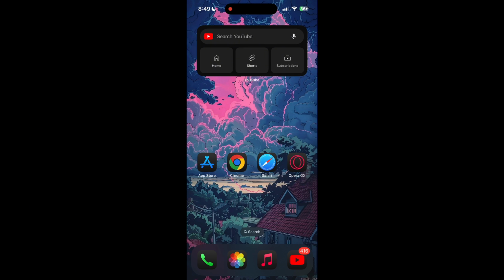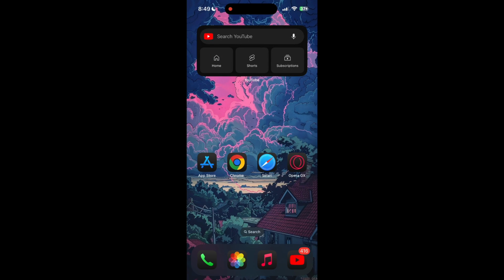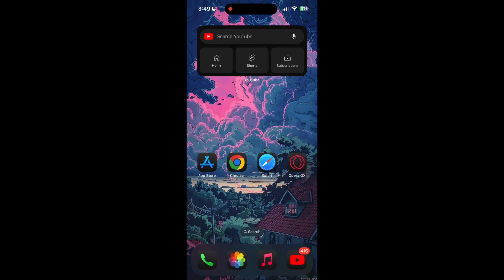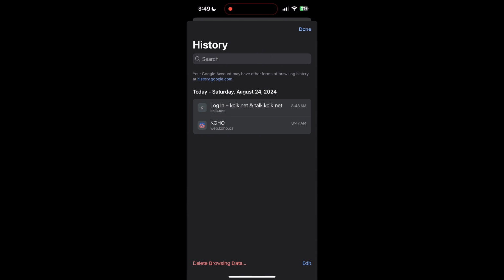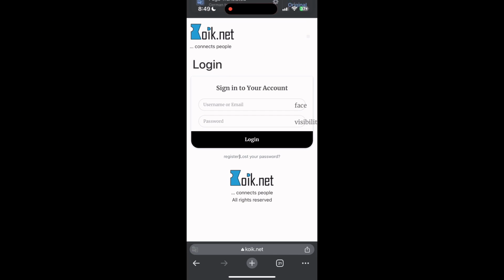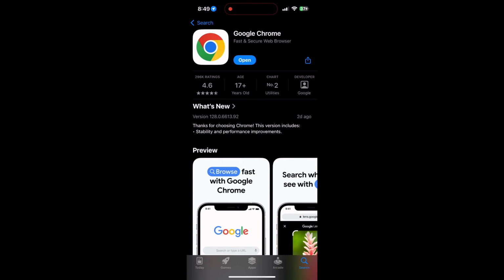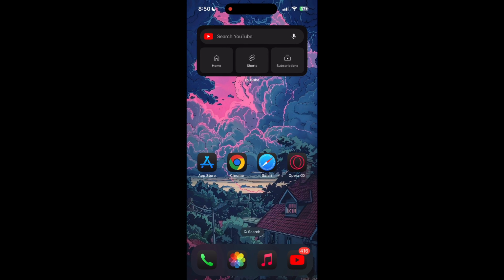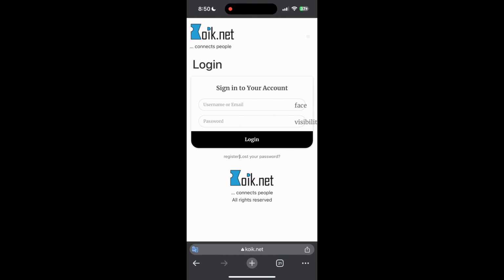How to Fix Koik Account Login Not Working 2024?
Experiencing login issues with your Koik account? In this video, we’ll walk you through the most effective ways to fix common Koik login problems. Whether it’s a forgotten password, app issues, or a browser error, we’ll help you get back into your account with ease.